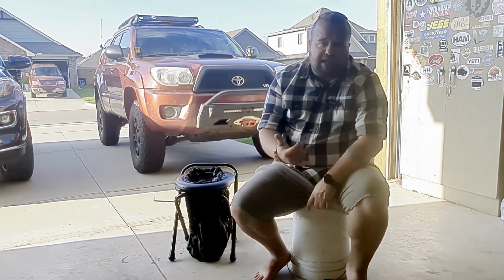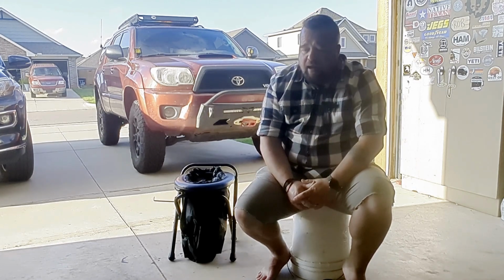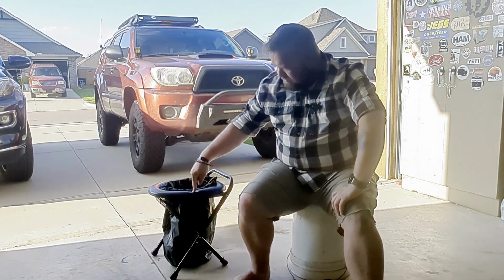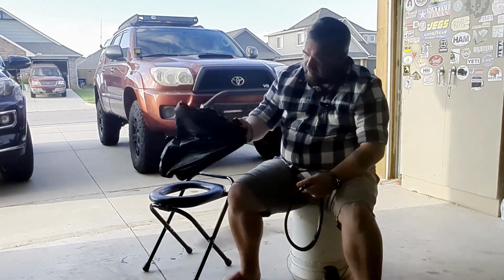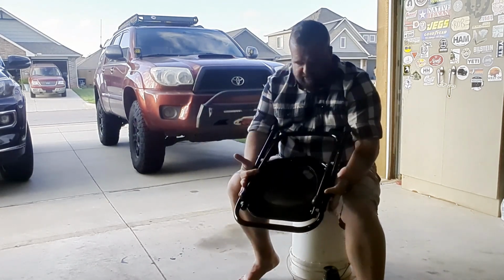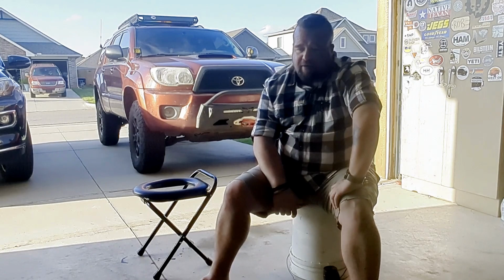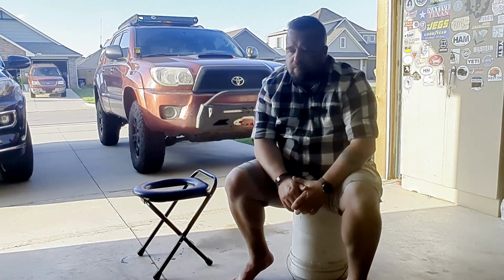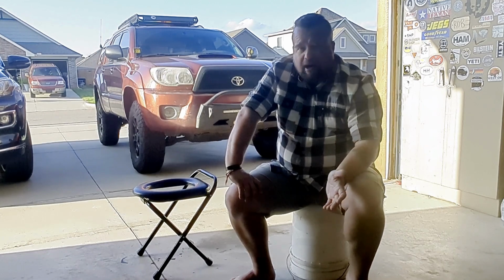Pooping in the Woods - Heytrip Portable Toilet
We all do it, but how do you do it?  Dig a hole?  Pop up toilet?  Just hope you find the perfect bush?
Tread Lightly:
Heytrip Portable Toilet:

And look us up on youtube and instragram and we would really appreciate it you would leave a review or a rating on Apple iTunes or wherever you found this podcast.